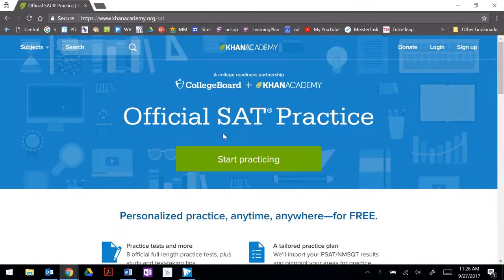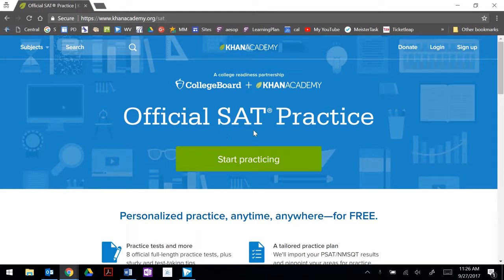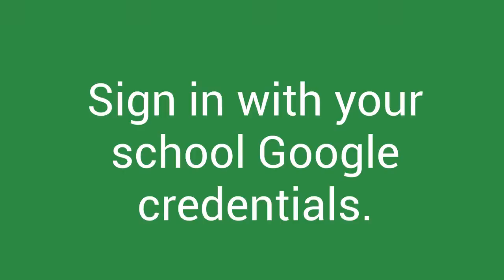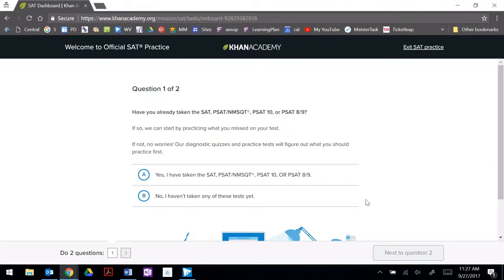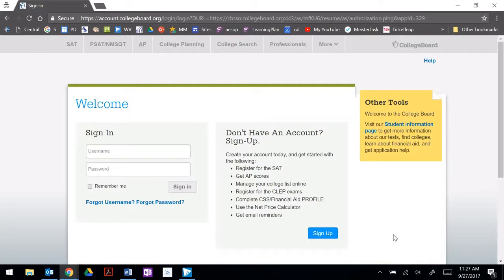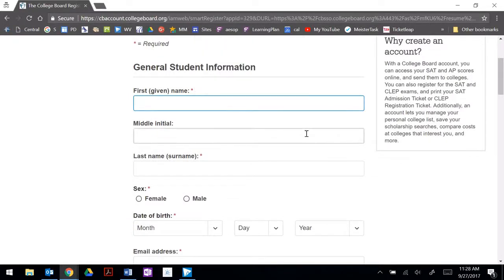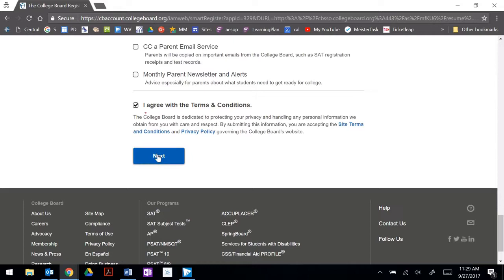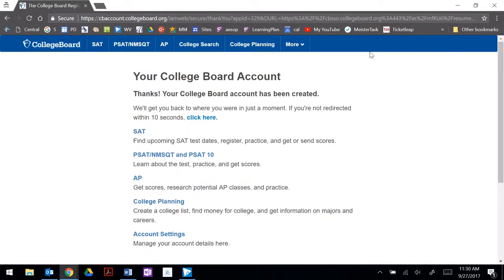Creating Khan Academy and College Board Accounts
Video for students to learn how to create Khan Academy and College Board accounts that are linked to facilitate SAT prep.